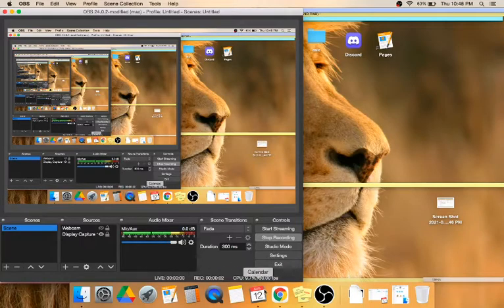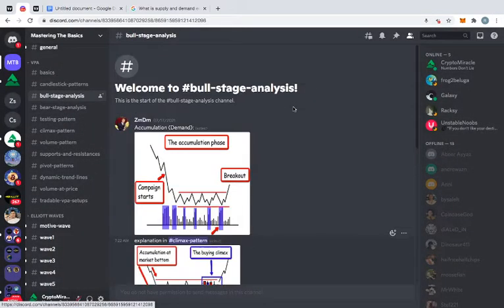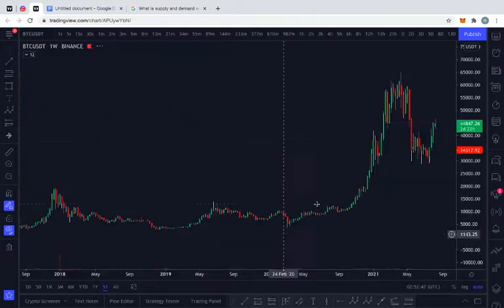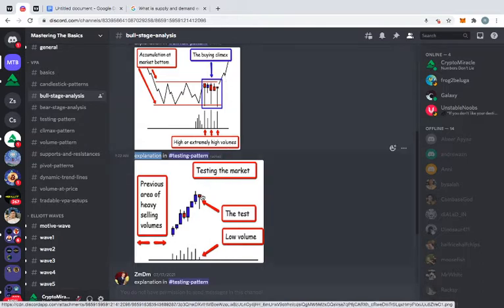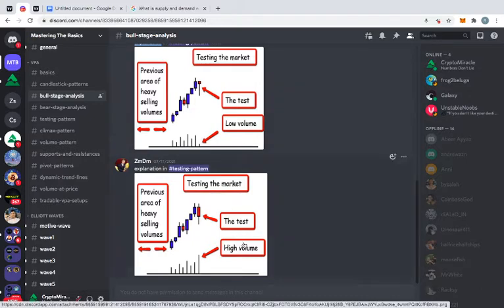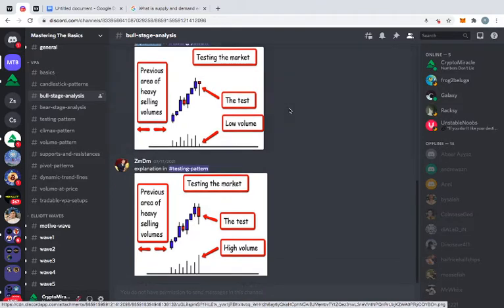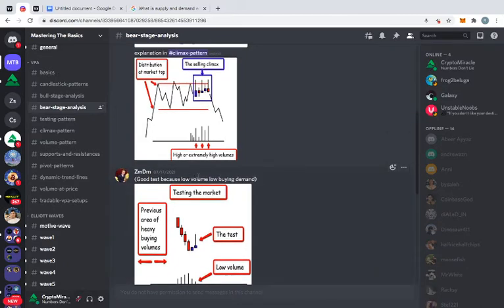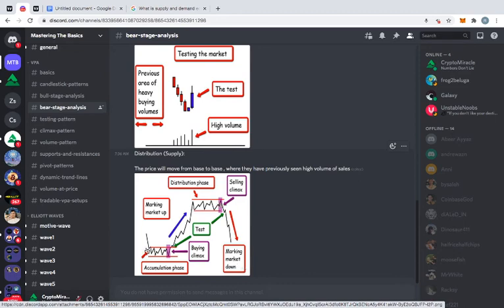VPA series // Bull and bear stage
covers accumulation , distribution concepts that guide the market and builds on previous sections via laws of wyckoff in series one.